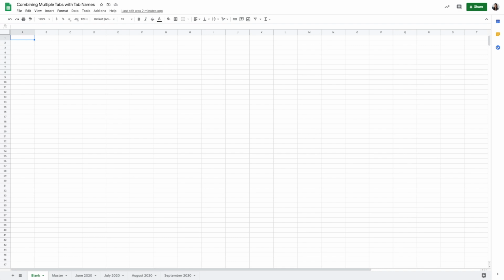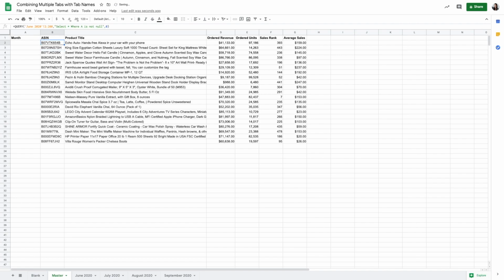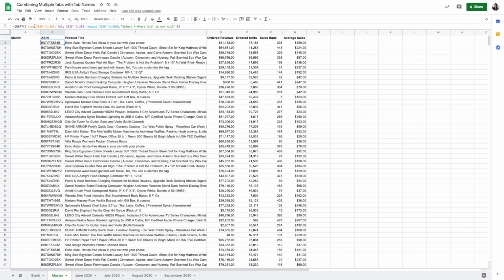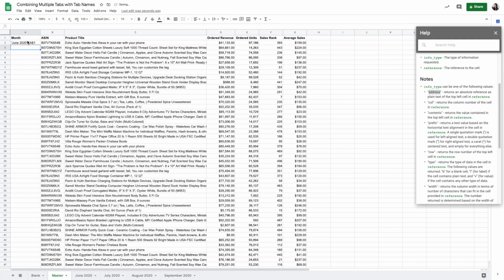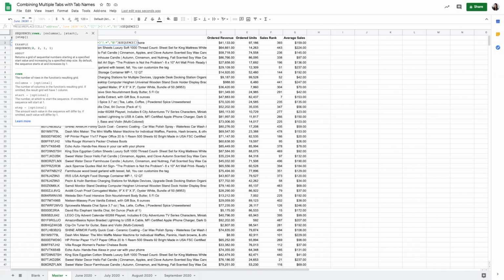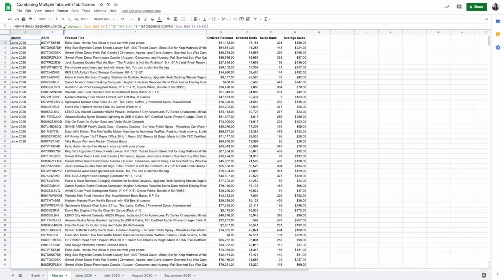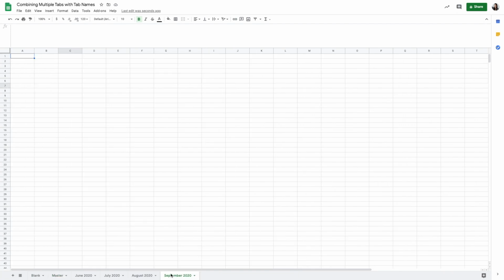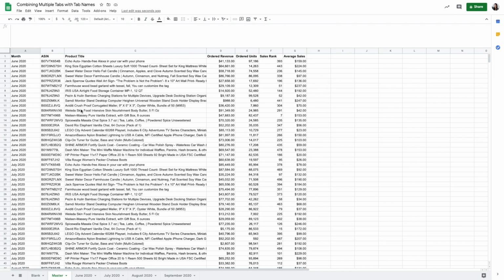Combining Multiple Google Sheets Tabs and Pulling in Tab Name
In this video I walk through how to automate combining multiple Google Sheets tabs into one Master tab as well as pulling in the tab name in a column.

I used this technique for a client who wanted to analyze his Amazon monthly sales in a single Google Data Studio dashboard. However, Data Studio only reads a single sheet in a Google Sheets workbook and Amazon requires you to download multiple CSV extracts per month.

This meant I had to figure out a way to automate combining multiple months of data so that it could eventually be displayed in a single Data Studio dashboard.

This video was brought to you by Datamensions, a data and analytics firm in Austin, Texas thats builds spreadsheet templates, interactive dashboards in Tableau and Google Studio, and helps you take control of your data on a fractional and/or project basis.